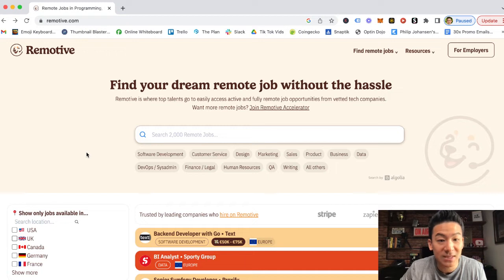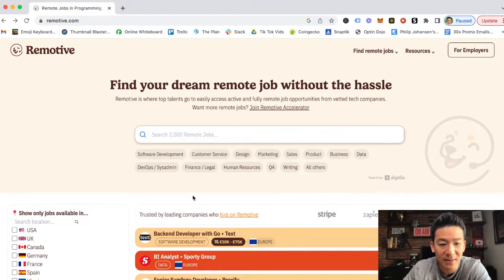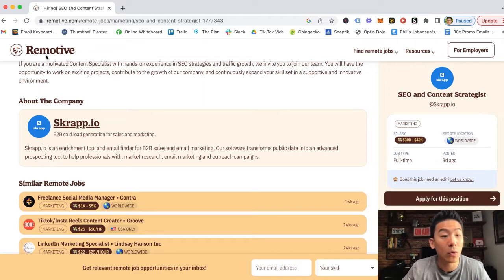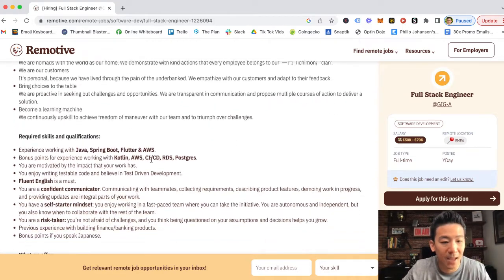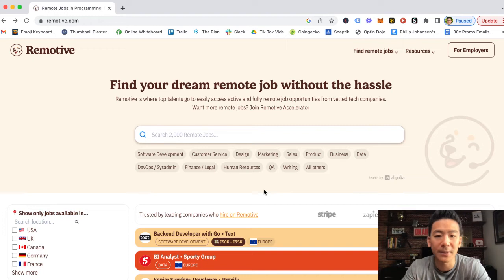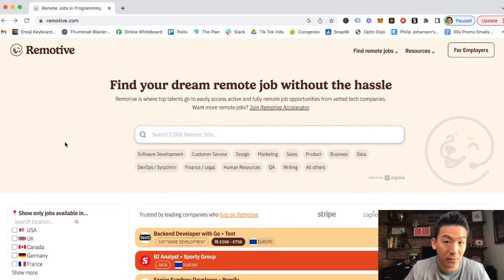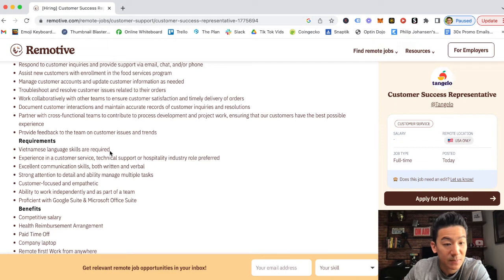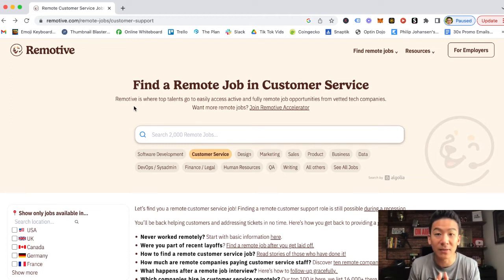Remotive Review - Can You Really Find Good Remote Work From This Job Portal? (Let's See)...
remotive review*Get My #1 Way To Earn Online In The Comments 👇👇👇 About this video:
In today's remotive review we're going to break down this remote job site to see whether this will get you results. Can you really make money from a remote job? Is this legit or a scam?